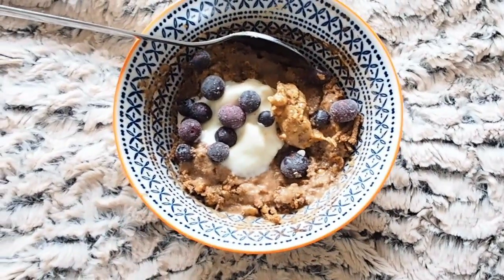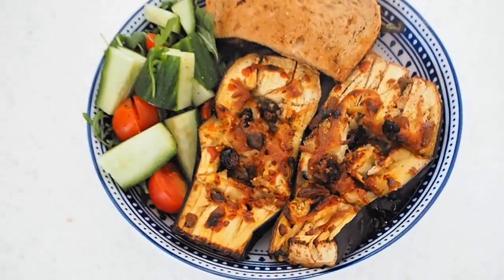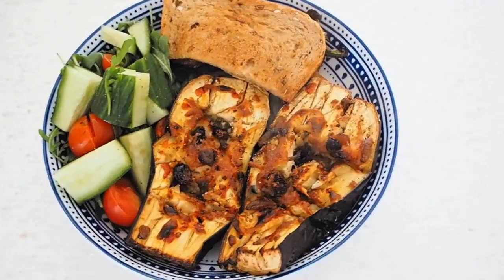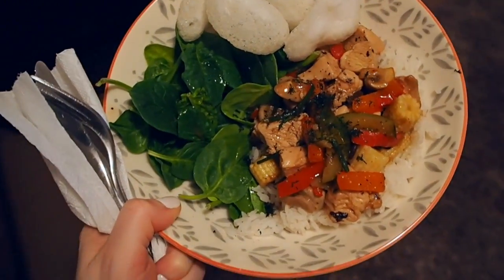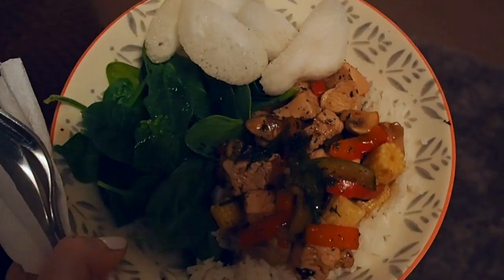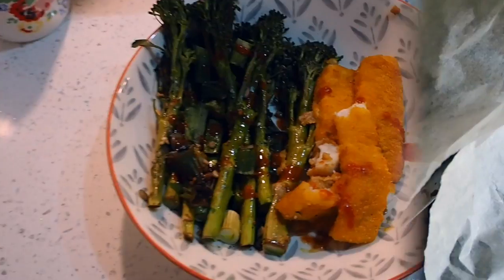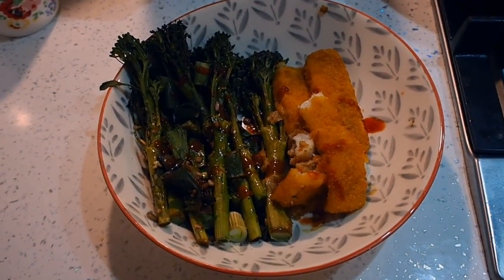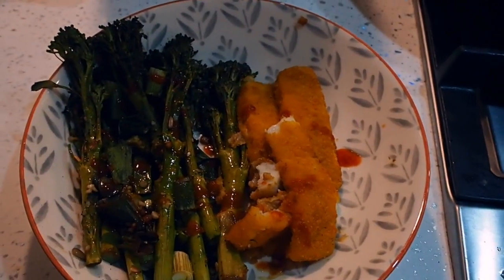MY RIDE OR DIE FOOD STAPLES & EASY MEAL IDEAS | Ella Ryder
In today’s video I’m sharing five of my kitchen cupboard staples. I also vlogged some quick and healthy meals I had last weekend so I’ve included a them in a section at the end of the video.

 * SCROLL DOWN FOR PEANUT BUTTER COOKIE RECIPE! *

ITEMS/PLACES MENTIONED:

Cacao nibs & dark chocolate chips
Spirulina powder
Maca powder
ABOUT SPIRULINA - of course do your own research :)

GLUTEN-FREE PEANUT BUTTER CHOCOLATE CHIP COOKIES:

(MAKES AROUND 20 COOKIES)
1 cup gluten-free flour
1 cup ground almonds
1/2 cup natural peanut butter
1 egg
1/4 cup coconut sugar
Pinch salt
1/4 cup chia seeds
2 tbsp maca powder
1 tsp vanilla extract
Half tsp baking powder
1 handful cacao nibs mixed with dark chocolate chips
Almond milk - I just add enough until it creates a doughy texture

I just chuck it all in a bowl and mix together! Usually I’ll add the dry ingredients first (apart from the chocolate chips which I add at the end) and then the wet. Bake for about 15 minutes on 200 degrees until golden. Don’t forget to turn the oven on first like I did ;)

CAMERA USED: Olympus E-PL7 with pancake lens
NB : The links above are usually affiliate links, which means if I have inspired you to make a purchase and you choose to buy something through one of these links, I may receive a small commission on the sale, as a way of thanks! It makes no difference to you as a buyer but I may receive a small compensation from the brand via Skimlinks.